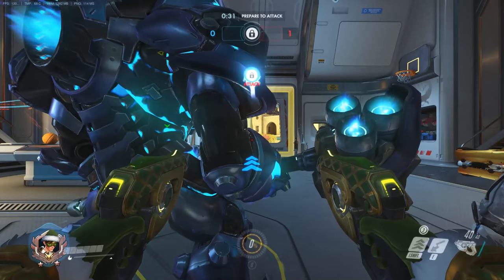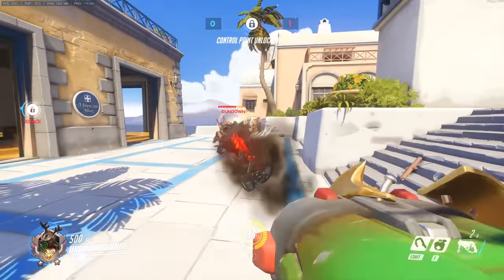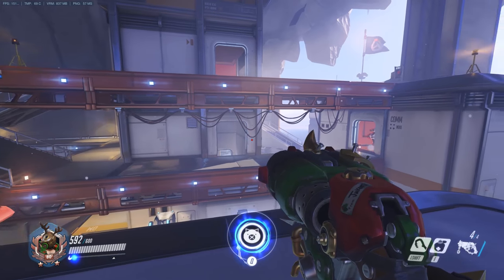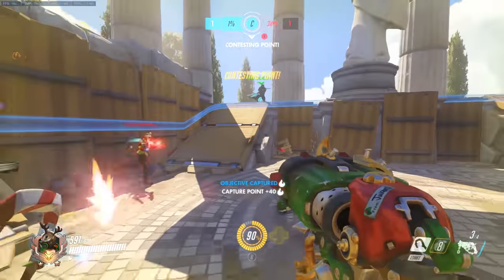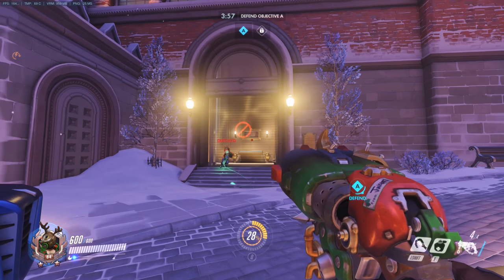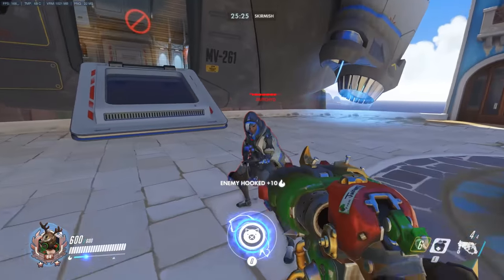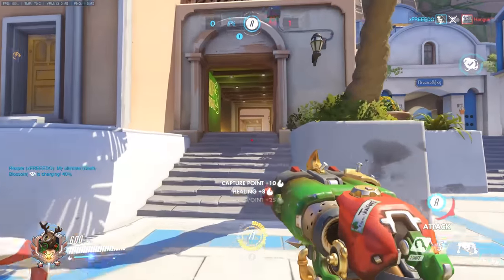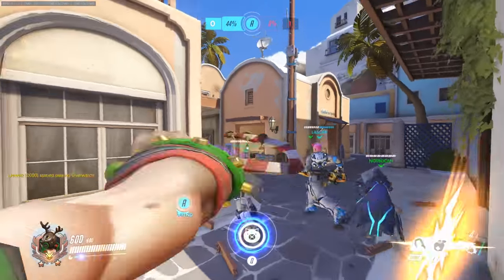Overwatch: How To Hit More Roadhog Hooks - Advanced Guide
Overwatch's top of the meta roadhog sees use in just about every game these days, but how does it work? Well in this guide we go through the animation of the hook and how it land on people as well as how to land more of these hooks and confirm frags on your targets.